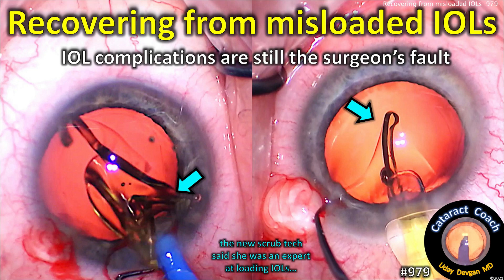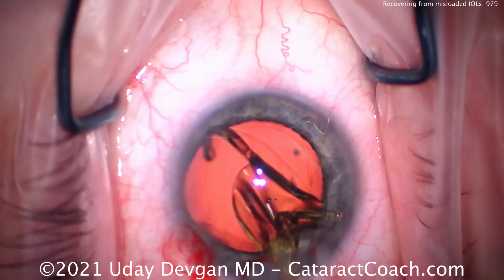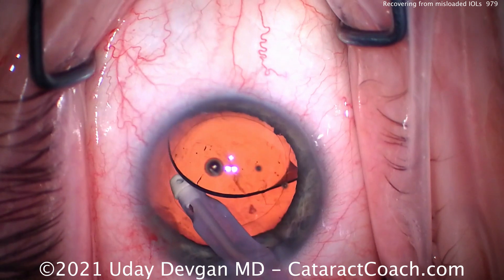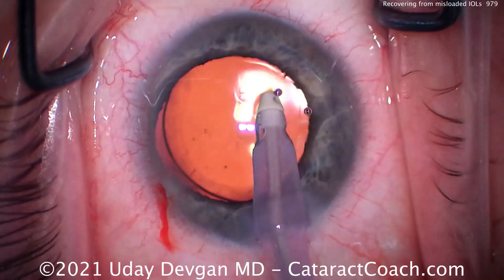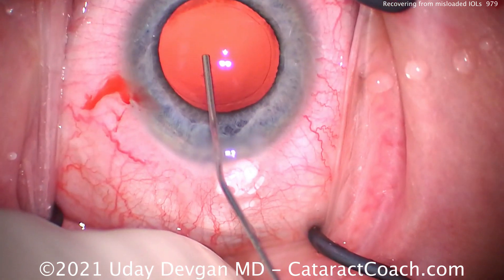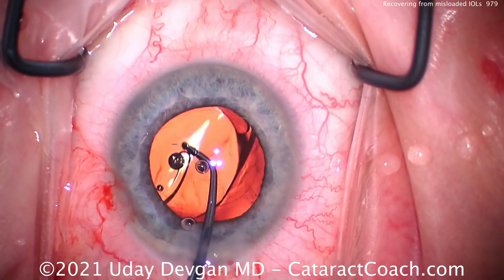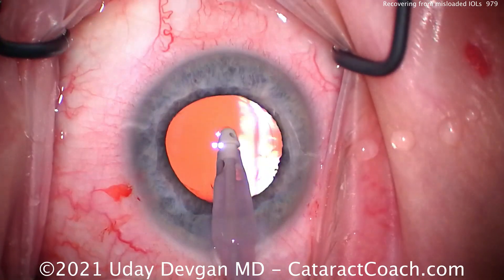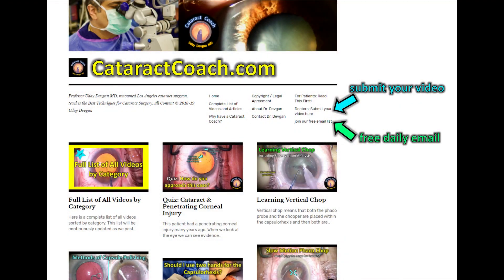recovering from misloaded IOLs in cataract surgery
We count on our surgical techs and assistants to help with certain parts of the cataract surgery. One of these is loading the IOL prior to the surgeon delivering it into the capsular bag. In this video we have a new scrub tech who insisted that she was an expert at loading IOLs, but that certainly was not the case. The surgeon still has the responsibility for ensuring the success of the surgery and any complication is likely going to be deemed the surgeon's fault.

The idea of a pre-loaded IOL is to help standardize the technique and minimize any manipulation of the lens implant. In both cases shown here, in fact we were using a pre-loaded IOL but this still requires that the technician do a competent job in injecting the viscoelastic and preparing the device. As a surgeon, the key is to watch as the IOL comes out of the injector tip and to notice anything unusual  such as increased resistance to injection. As the leading haptic comes out, we must keep the orientation correct -- this means that the leading haptic will look like the number 7 and the trailing haptic will look like the letter L.

The final surgical pearl is to deliver the IOL into the anterior chamber if it is coming out of the injector incorrectly. This will give you much more room for manipulation or even flipping of the optic if needed. Avoid delivering the IOL incorrectly into the capsular bag because the haptics can tear the delicate posterior capsule if they catch it during repositioning maneuvers. Instead, open the IOL fully in the anterior chamber and then dial the IOL haptics and optic into the capsular bag.